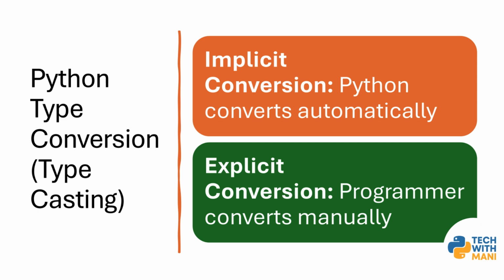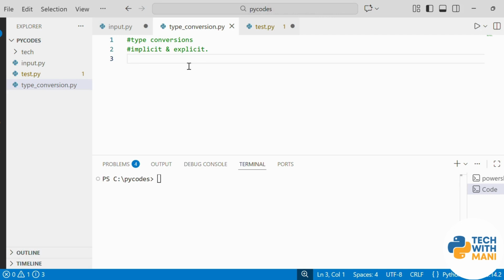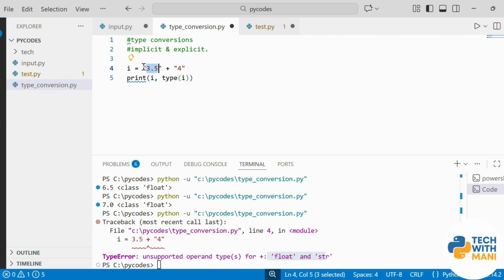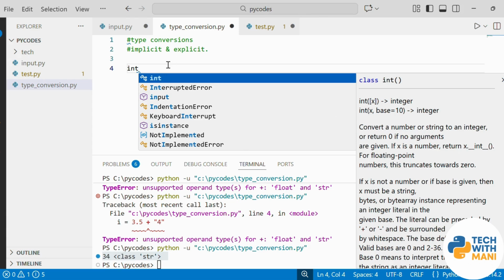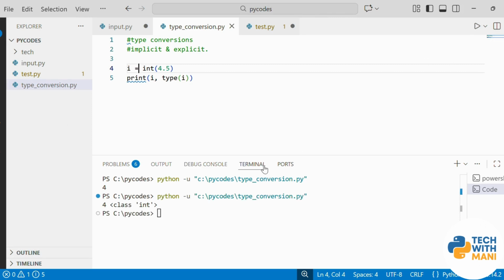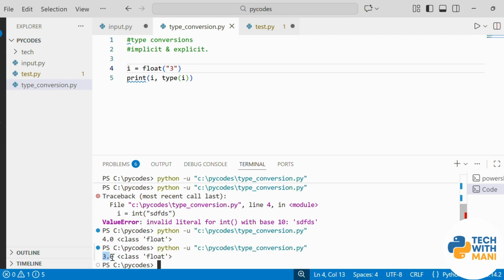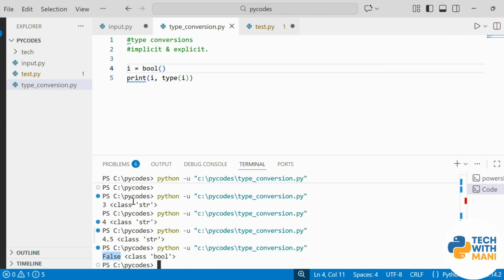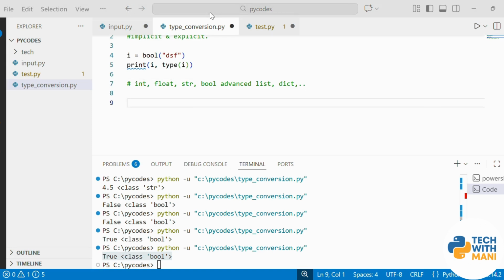Python Type Conversion Explained | Explicit vs Implicit with Examples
Why does Python give an error when you add text and numbers?

In this video, you will learn Python Type Conversion in a simple and clear way.
We will understand:
• What is type conversion in Python
• Implicit type conversion (automatic)
• Explicit type conversion (manual)
• Why input() always returns a string
• How to fix TypeError using int() and float()

No theory overload — only real examples and live demo in VS Code.

Next video: Python Operators explained with examples